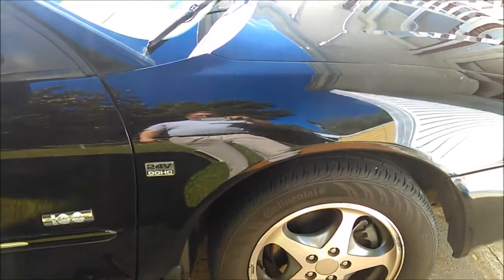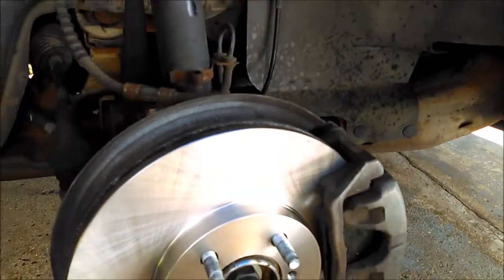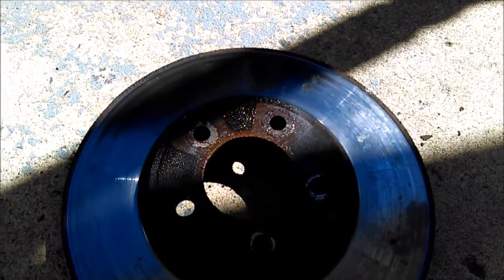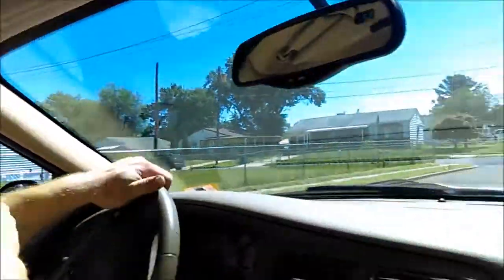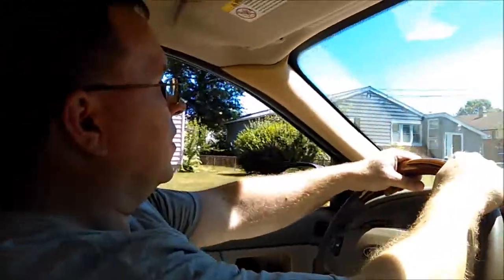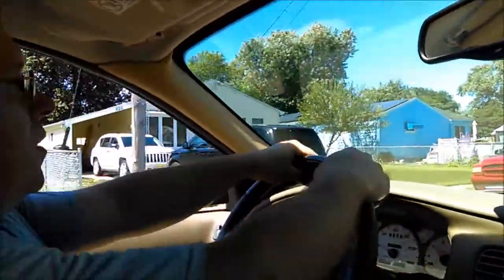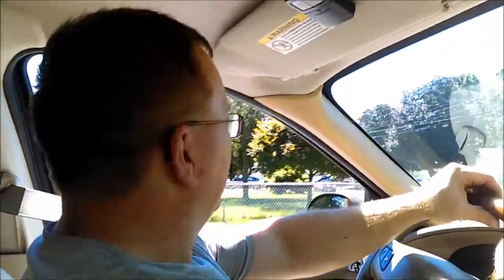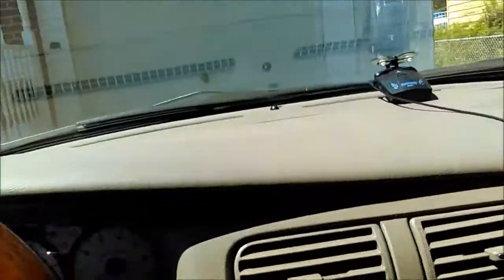My 2003 Taurus Gets Front Brakes and Rotors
My daily driver gets front pads and rotors this time. About $50 in parts and just over an hour to install with hand tools.